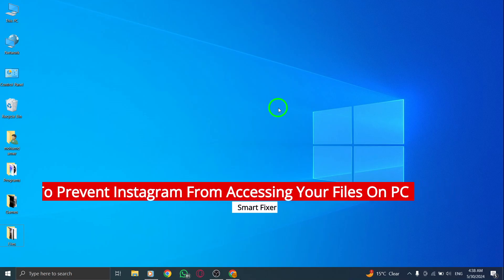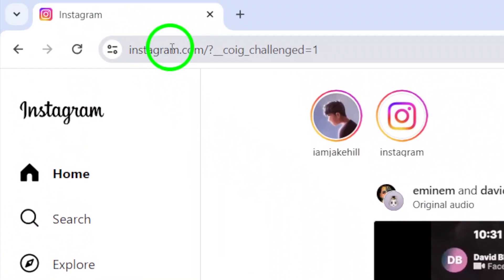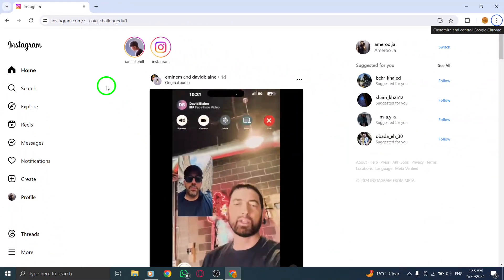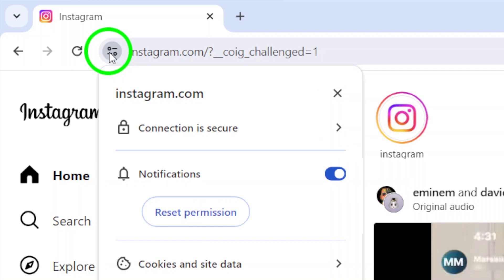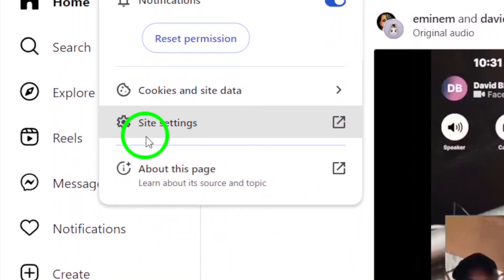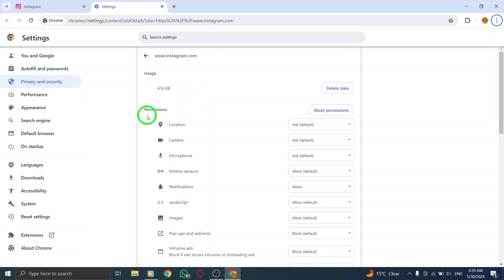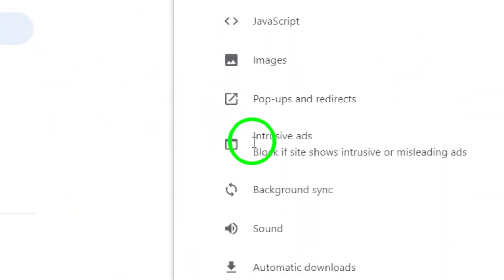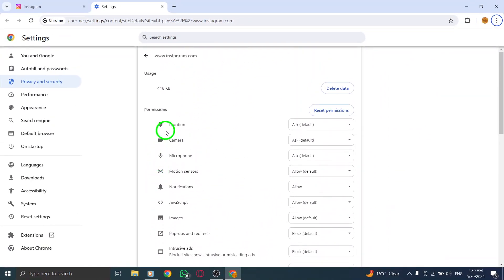How To Prevent Instagram From Accessing Your Files On PC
Learn how to prevent Instagram from accessing your files on PC:

2. Next to the web address, click View site information.
3. Open Site settings.
4. Under Permissions, disable the permissions you want to be prevented.

Discover the step-by-step process to protect your files and maintain your privacy by preventing Instagram from accessing your files on your PC. Follow these simple steps to secure your data.